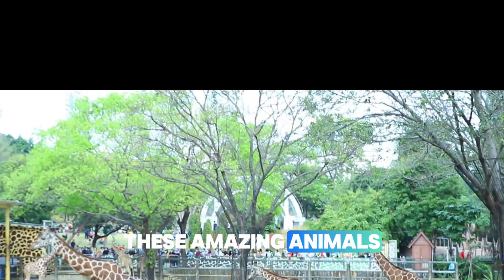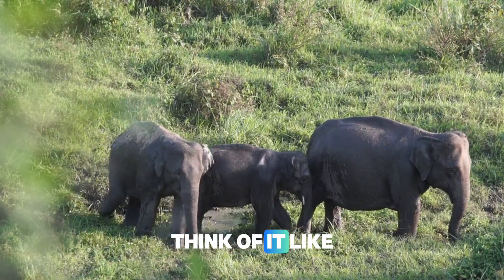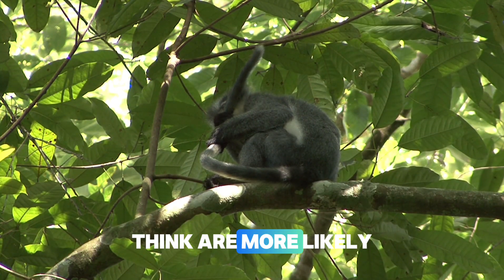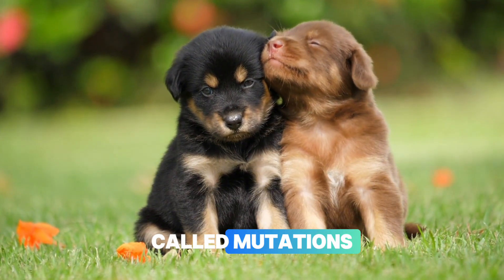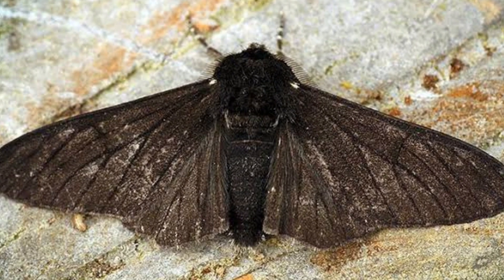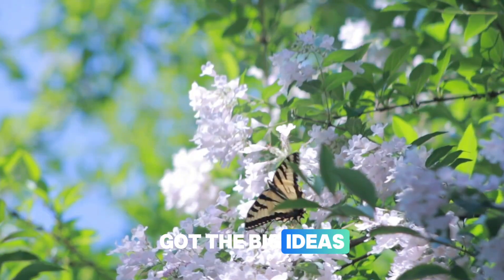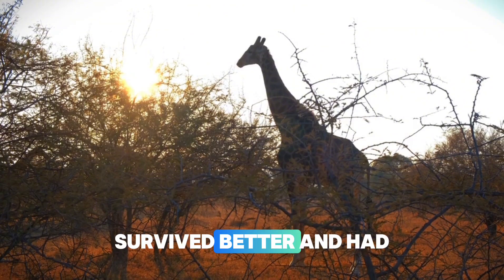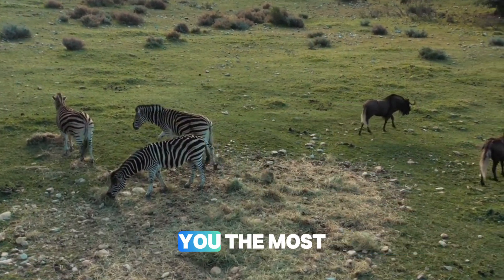What is Natural Selection? | Middle School Life Science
Have you ever wondered why giraffes have long necks or why some animals can hide so well in their environment? The answer is natural selection! In this middle school science video, we'll explore how animals adapt and evolve over time to survive in their environments.

What You'll Learn:
✅ What natural selection means in simple terms
✅ How genetic variations help some animals survive better
✅ Real examples of natural selection in action
✅ The difference between adaptation and evolution
✅ Why some traits become more common in populations

Perfect for 6th, 7th, and 8th grade students studying evolution, life science, and biology. This video aligns with NGSS standards MS-LS4-4 and MS-LS4-6.

Ready to learn more science? Check out our complete middle school curriculum at Sciesmic.com - where every student can Learn. Grow. Achieve!